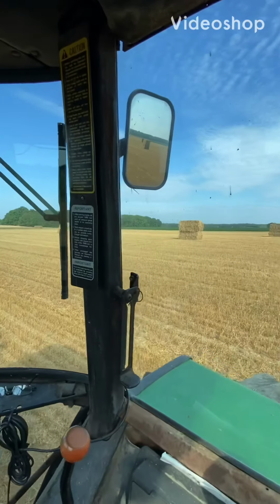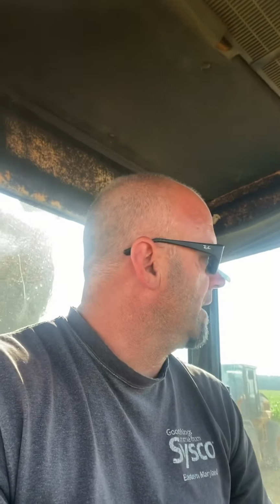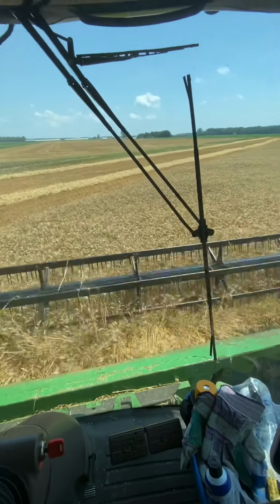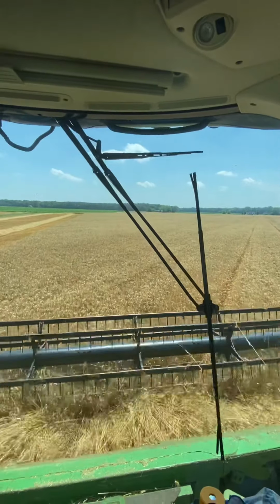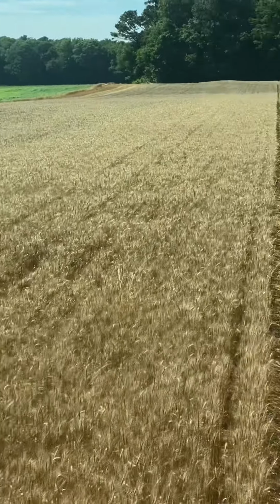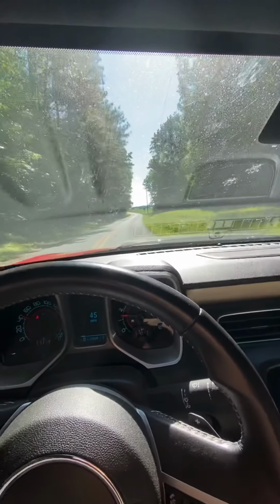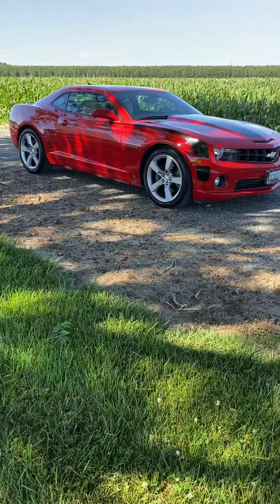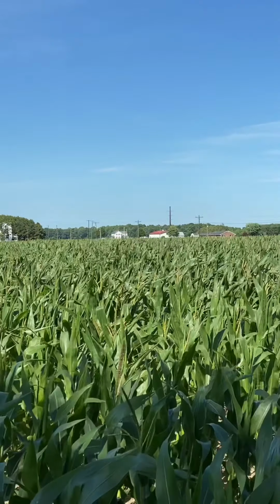Another day cutting wheat